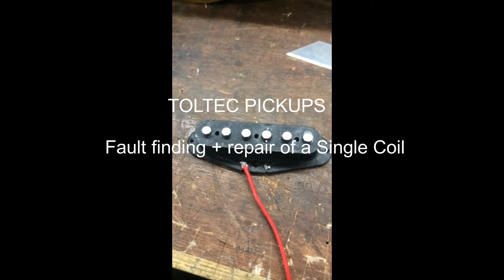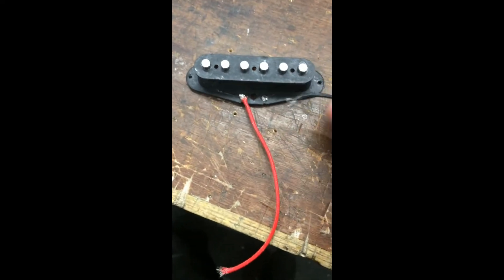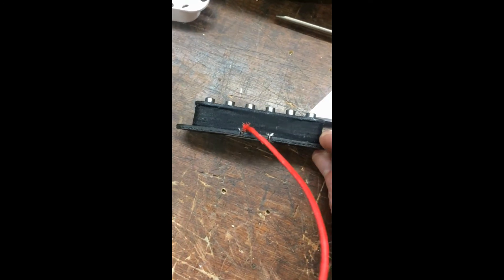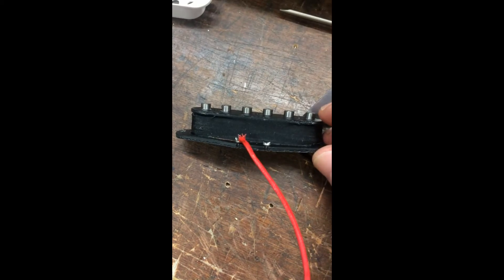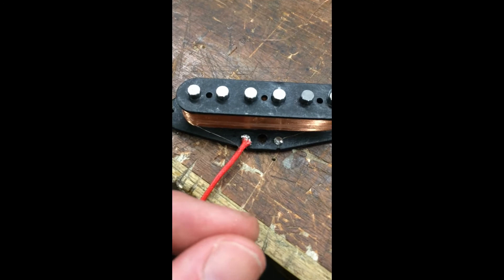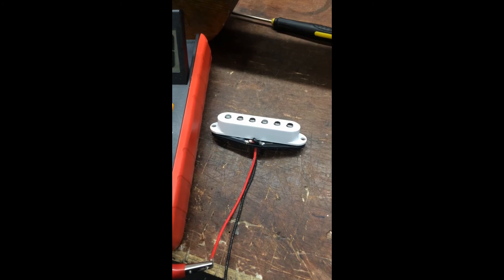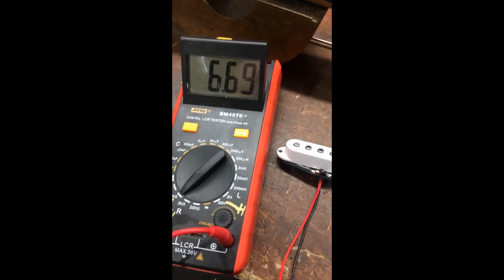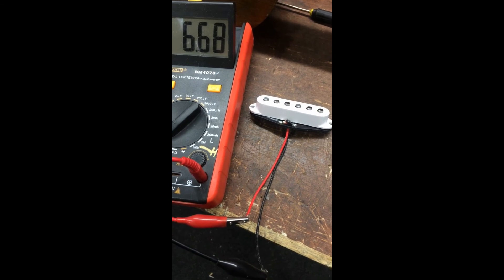TOLTEC PICKUPS UK: Fault finding + Repair of a Single Coil for Gilmour style setup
Customer sent me the parts to wire a Gilmour style pickup set with 7 way switching option. We found a dead coil in the set he sent...time to investigate and repair